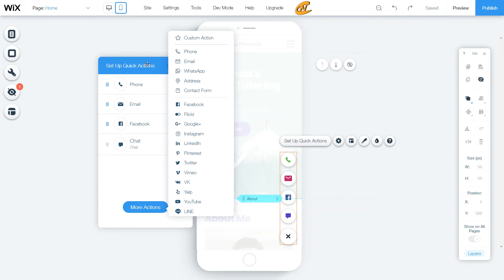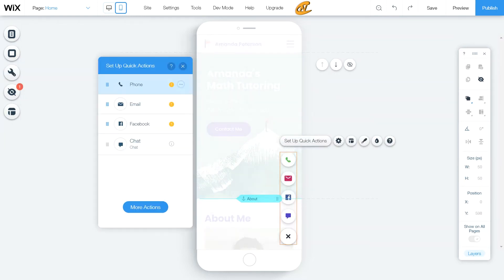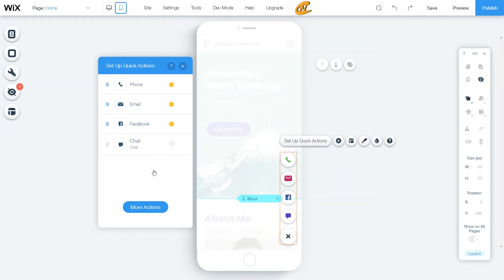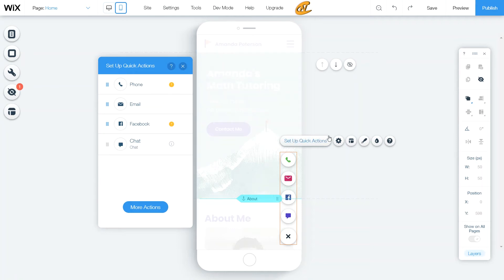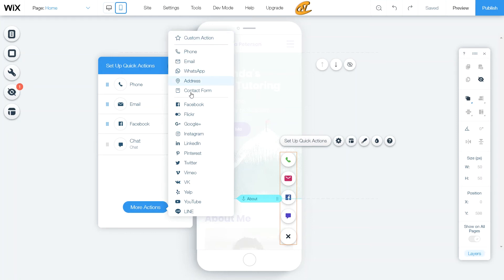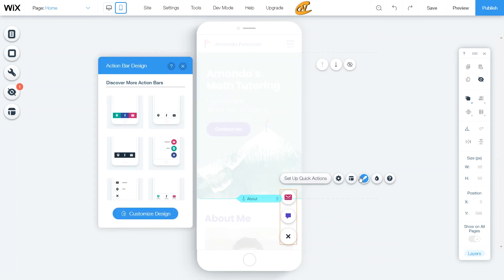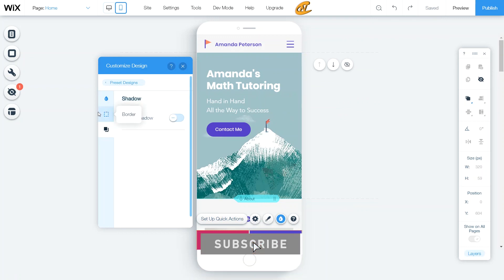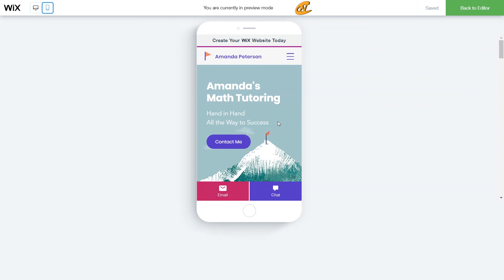Set up your Wix Quick Action Tool Bar in Minutes | Wix Mobile Editor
Want to know how you can set up your Wix Quick Action Bar in your Wix Editor?

FYI: Add a Quick Action Bar (QAB) to your mobile site to help your visitors contact you instantly from their mobile phones via different channels (phone, Facebook, email, etc). You can also create custom links for your QAB to important parts of your site, to give your visitors immediate access to the information they need.

What Was Covered:

- Add Quick Action Bar

- Adding different Actions to the Tool Bar

- Changing the layout of your Quick Action Bar

- Customizing the Action Bar

- Previewing the QAB